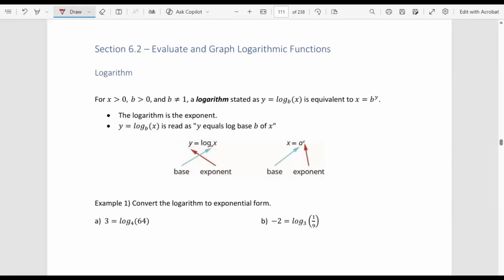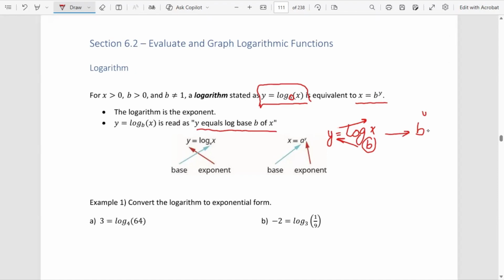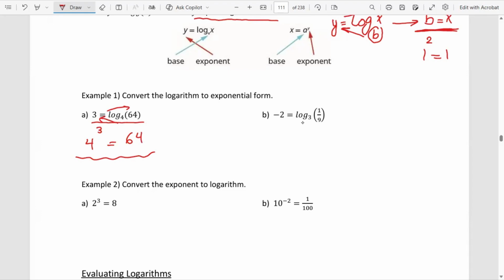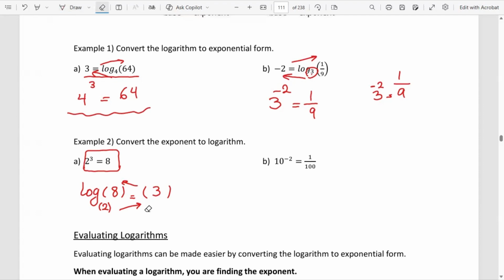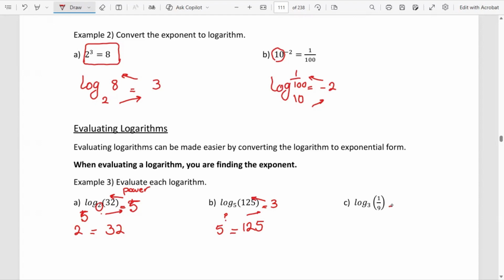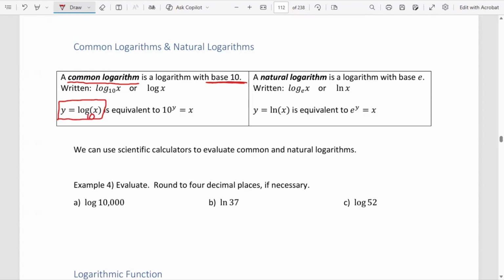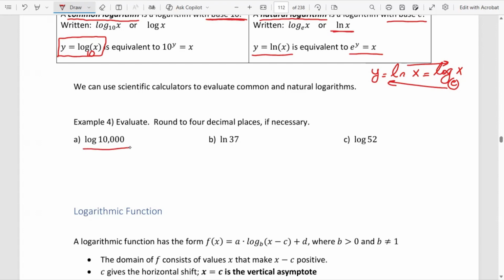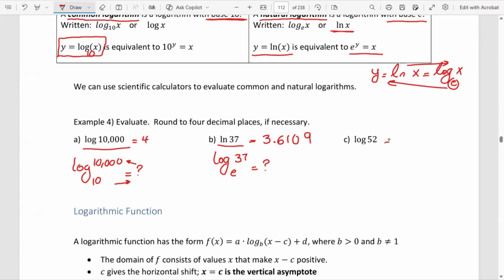Math 4 - Section 6.2 - Evaluate Logarithmic Functions